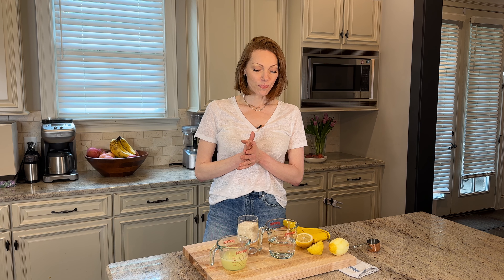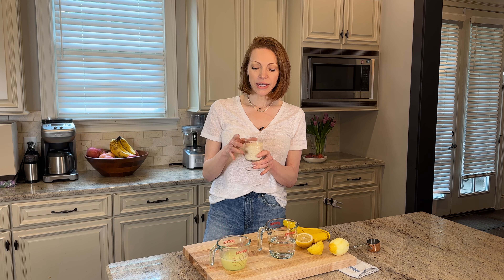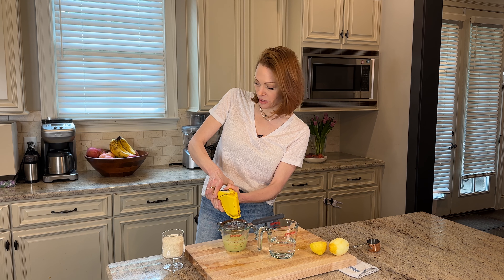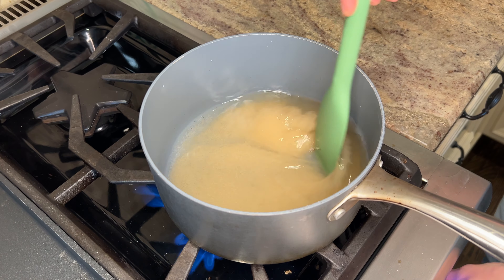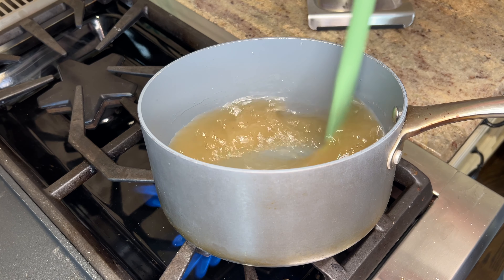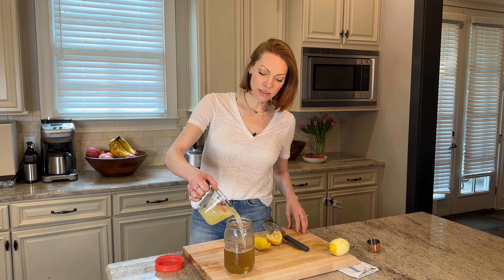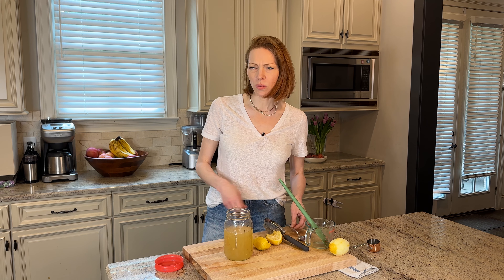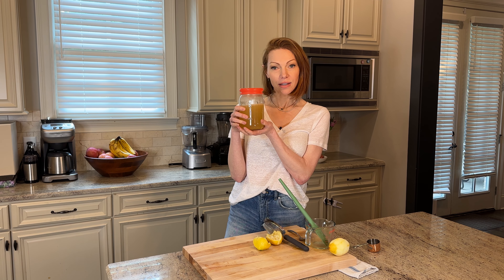How to Prep Fresh Lemonade Concentrate for Summer 🍋